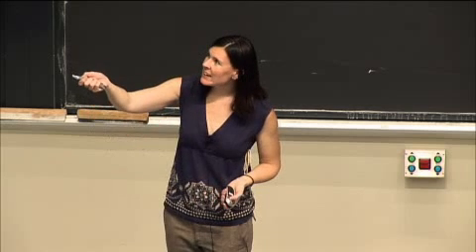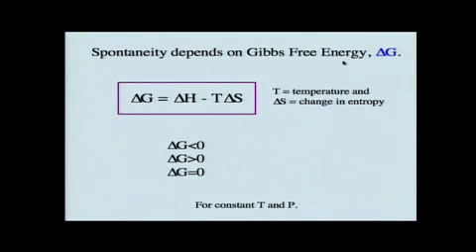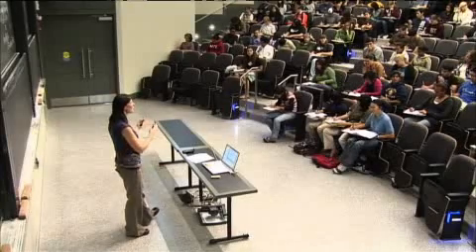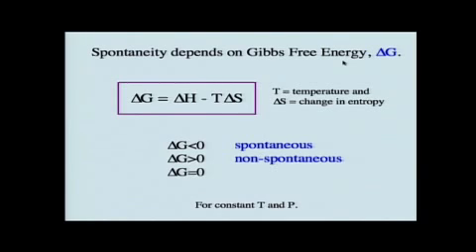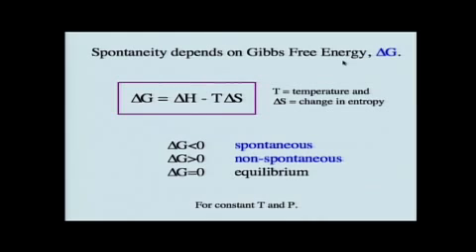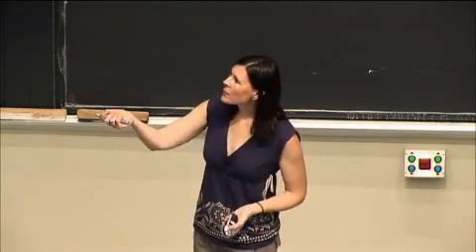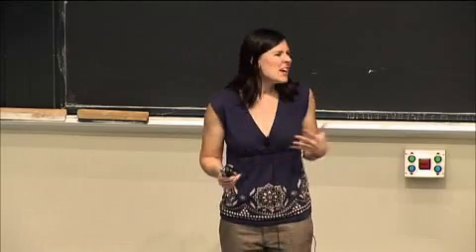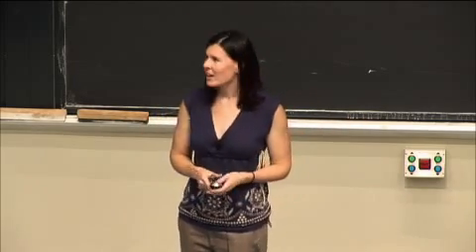Lec 17, Physical Chemistry, Entropy and Disorder, Gibbs Free Energy